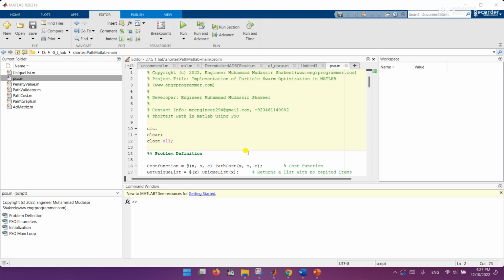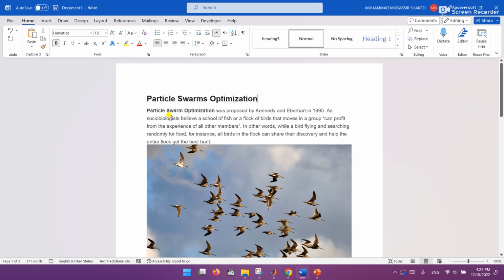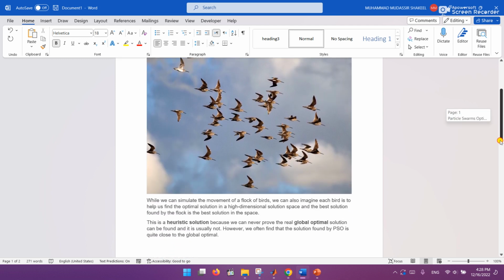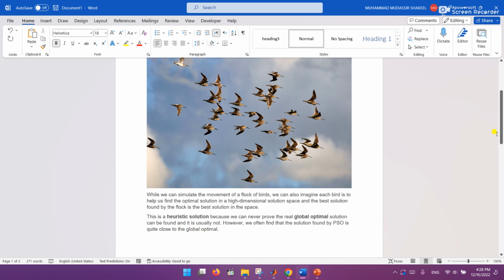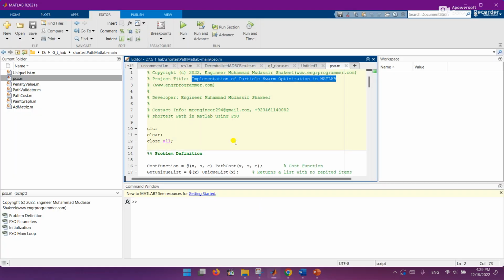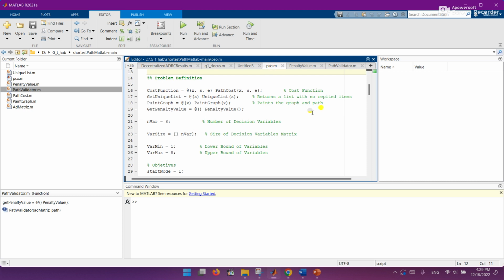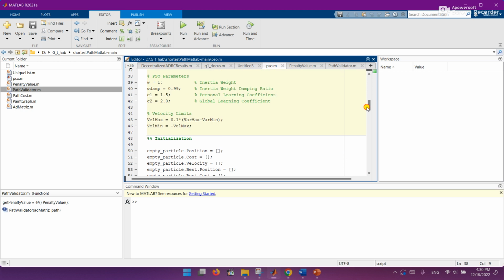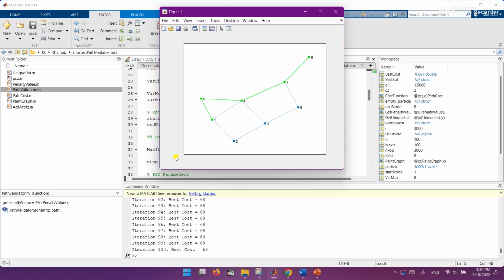Particle Swarm Optimization (PSO) in MATLAB || Shortest Path in MATLAB using PSO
🔗 Get Access Now: 👇
Welcome to Todays Tech.. This video is about Particle Swarm Optimization (PSO) in MATLAB || Shortest Path in MATLAB using PSO
Particle Swarms Optimization:
Particle Swarm Optimization was proposed by Kennedy and Eberhart in 1995. As sociobiologists believe a school of fish or a flock of birds that moves in a group “can profit from the experience of all other members”. In other words, while a bird flying and searching randomly for food, for instance, all birds in the flock can share their discovery and help the entire flock get the best hunt.

While we can simulate the movement of a flock of birds, we can also imagine each bird is to help us find the optimal solution in a high-dimensional solution space and the best solution found by the flock is the best solution in the space.
This is a heuristic solution because we can never prove the real global optimal solution can be found and it is usually not. However, we often find that the solution found by PSO is quite close to the global optimal.

Further Readings:
These are the original papers that proposed the particle swarm optimization, and the early research on refining its hyperparameters:
• Kennedy J. and Eberhart R. C. Particle swarm optimization. In Proceedings of the International Conference on Neural Networks; Institute of Electrical and Electronics Engineers. Vol. 4. 1995. pp. 1942–1948. DOI: 10.1109/ICNN.1995.488968
• Eberhart R. C. and Shi Y. Comparing inertia weights and constriction factors in particle swarm optimization. In Proceedings of the 2000 Congress on Evolutionary Computation (CEC ‘00). Vol. 1. 2000. pp. 84–88. DOI: 10.1109/CEC.2000.870279
• Shi Y. and Eberhart R. A modified particle swarm optimizer. In Proceedings of the IEEE International Conferences on Evolutionary Computation, 1998. pp. 69–73. DOI: 10.1109/ICEC.1998.699146

I hope you like this video please like subscribe & share for more informative content.. you can ask any question in comment box plz share your feedback to us and if you want any topic to discuss lets us know then we will definitely make video on your topic..
Regards
TODAY'S TECH